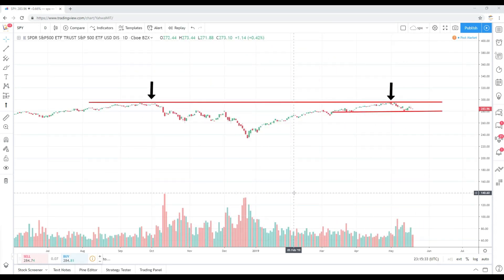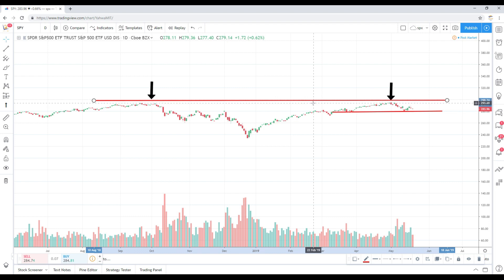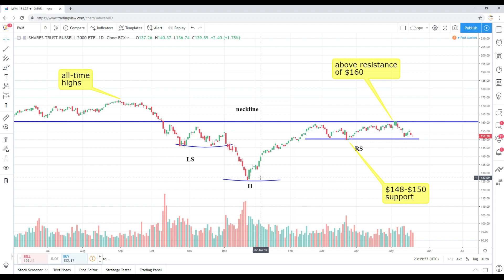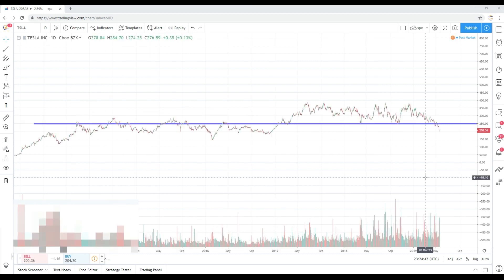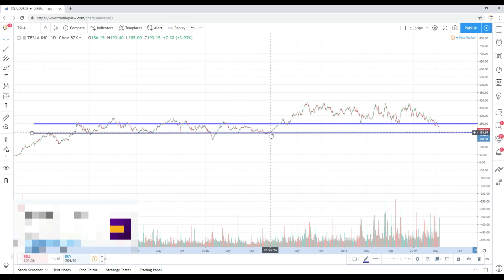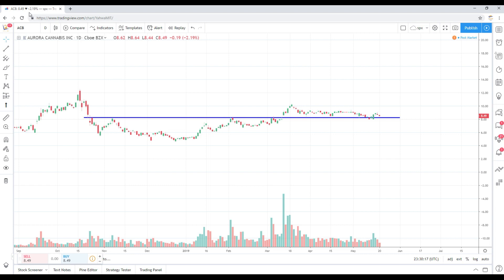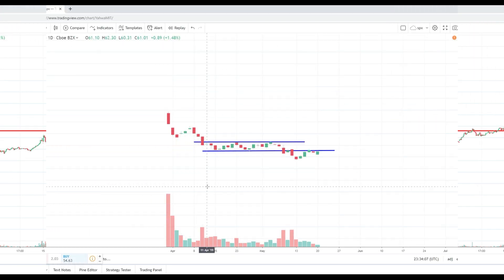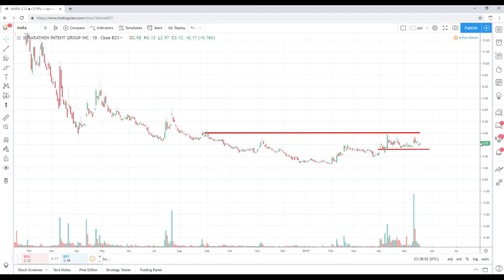Stocks to Buy (Swing Trading and Technical Analysis)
Learn how to Swing Trade

Hi there!  Are you looking for a free watchlist or potential swing trades or day trades?  Well, you came to the right place.  If you’re interested in learning how to Swing Trade or looking for Swing Trading strategies, then stop by daily because we recap stocks that are moving in the stock market every day.

About ShortMeTina:
ShortMeTina is a Swing Trading Newsletter and website that was created for new, intermediate and seasoned traders who are currently experiencing little to no success in the markets.  Our main goal is to build a POWERHOUSE of successful stock traders (and help you find more winners).

In this video I discuss my thoughts on the following stocks:
SPDR S&P 500 ETF (SPY)
iShares Russell 2000 ETF (IWM)
Tesla, Inc. (TSLA)
Zynga Inc. (ZNGA)
Aurora Cannabis Inc. (ACB)
Turtle Beach Corporation (HEAR)
Uber Technologies, Inc. (UBER)
Lyft, Inc. (LYFT)
Canada Goose Holdings Inc. (GOOS)
Marathon Patent Group, Inc. (MARA)

TRADING PENNY STOCKS FOR BEGINNERS- A GUIDE FOR SWING TRADERS AND DAY TRADERS:

VALUE?

SUGGESTIONS?
example of topics we discuss within our trading community: Technical Analysis, Best Brokers to use (TD Ameritrade, Robinhood), Chart Patterns, Support and Resistance levels, How to calculate risk/reward, How to calculate stop-loss levels, Swing Trading or Day Trading Strategies, Risk Management, Bull Flags, Bear Flags, etc.